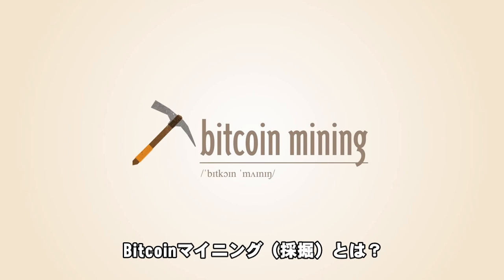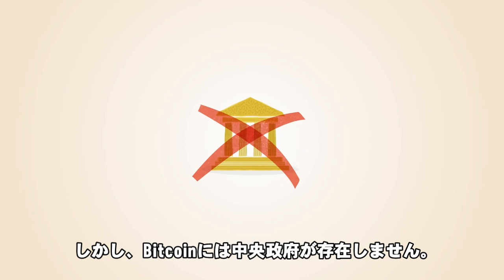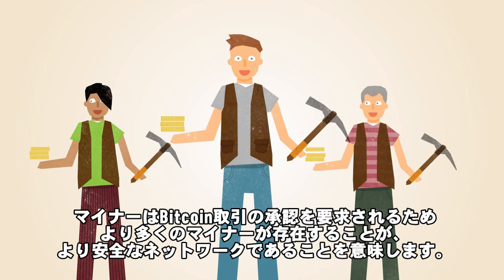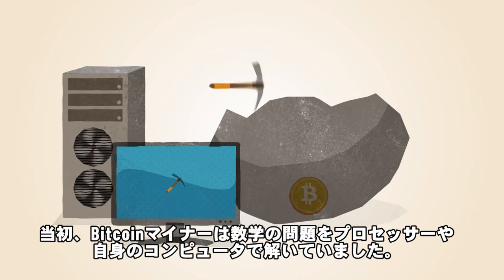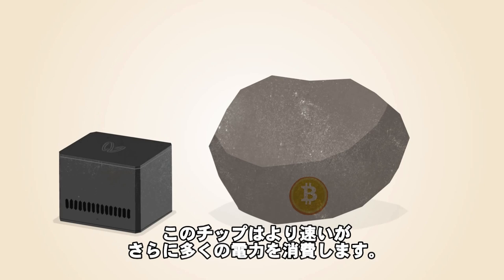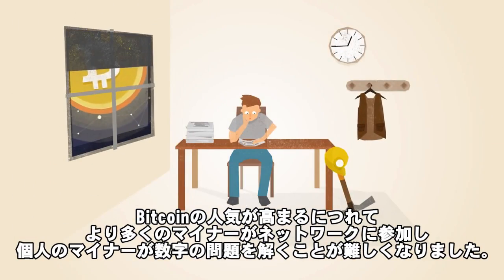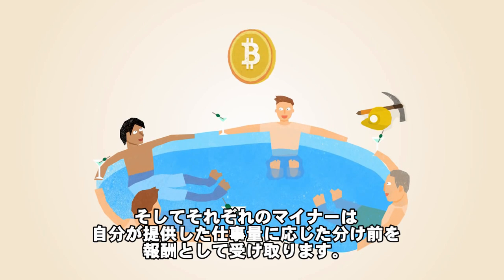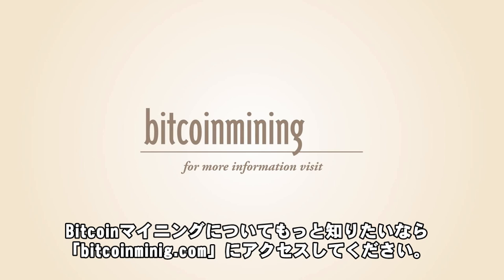マイニングとは？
マイニングについてわかりやすく説明された動画に日本語字幕をつけましたので、ご覧ください。

ビットコインや仮想通貨に興味や関心を持たれた方であれば、マイニングという言葉を聞く機会も多くなったのではないでしょうか。

マイニングを知ることは、ビットコインや他の仮想通貨の本質を知ることにも繋がりますので、理解が深まるまで、何度も視聴されることをお勧めいたします。

🔽講座情報

・LINEで最新情報をキャッチしたいなら

・暗号通貨システムの本質を1日で学び資格も取得したいなら

・講師に質問ができる仮想通貨の基礎講座なら

・仮想通貨を学ぶ前にお金の本質を理解したいなら

・学びを実践に活かし資産形成を目指すなら

🔽SNSアカウント